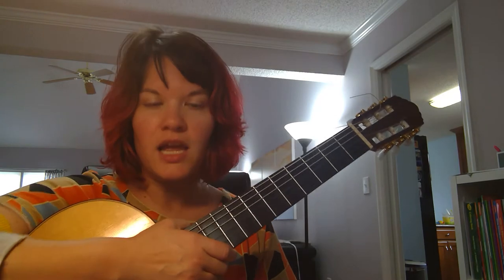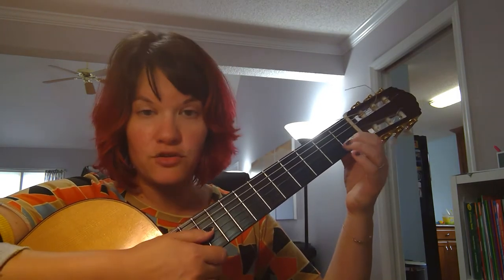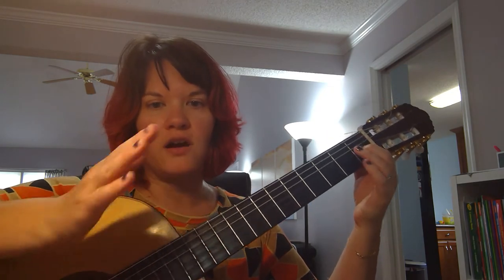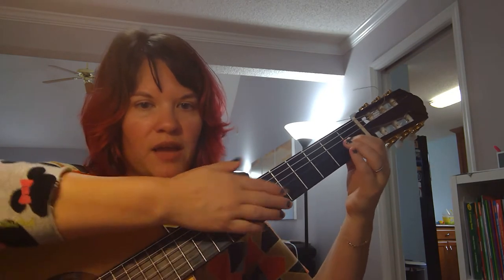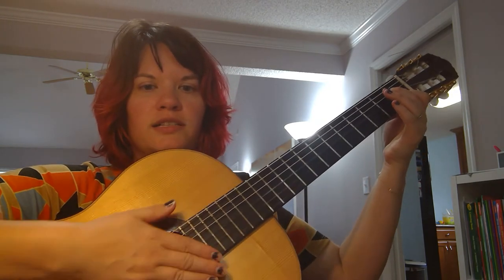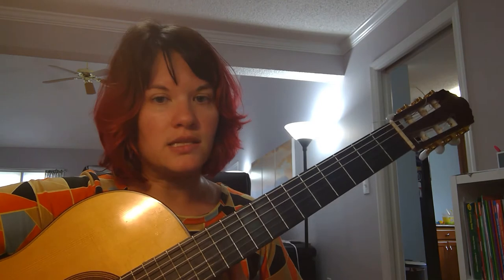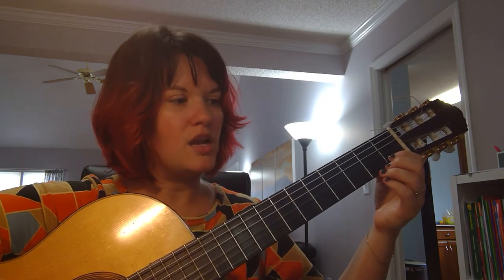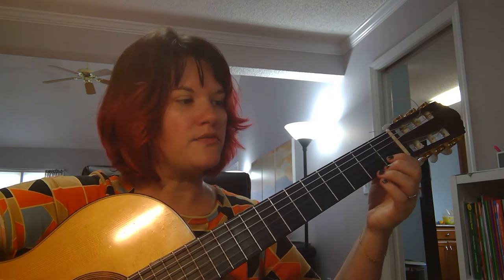Mary Ann Final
Strum G7 and C chords again!